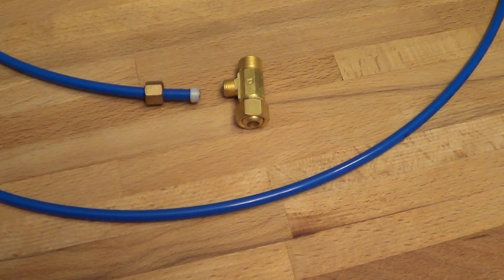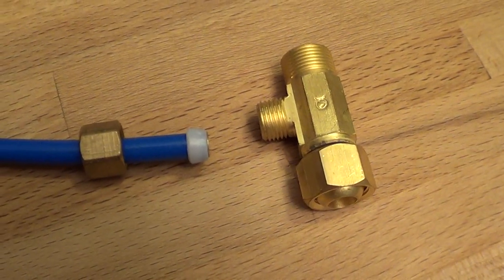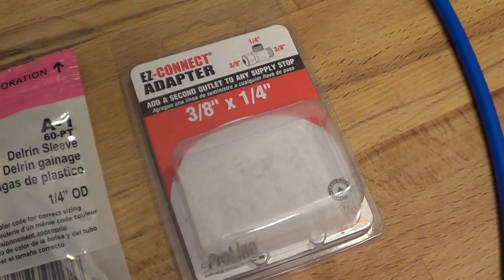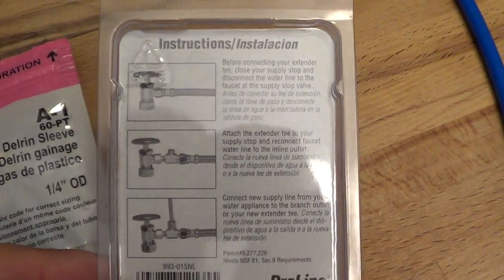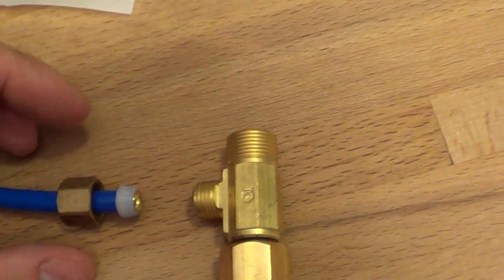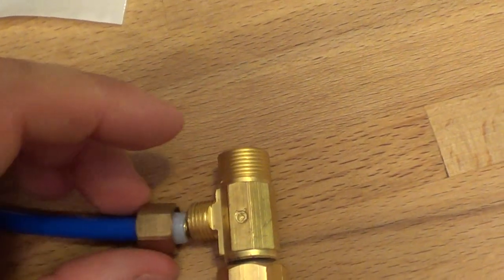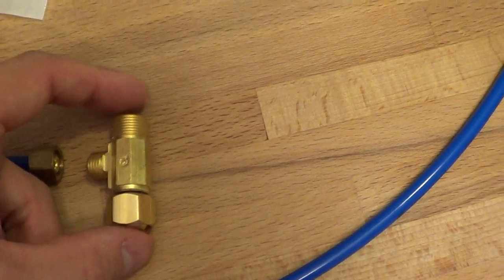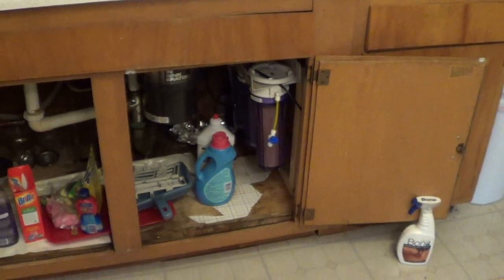#195: How to Connect a 1/4" 3 Stage Carbon Filter or Ice Maker to Cold Water Line - Tank Tip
WARNING: PLEASE SHUT OFF YOUR WATER LINE BEFORE UNSCREWING IT UNDER THE SINK! Make sure to install all parts correctly, and watch for leaks! I'll post a follow-up video in the near future when it's installed and dripping water through my filter.

Otherwise, have fun! This is a neat little fitting that could be used for tons of fun stuff in the kitchen and around the fish room.